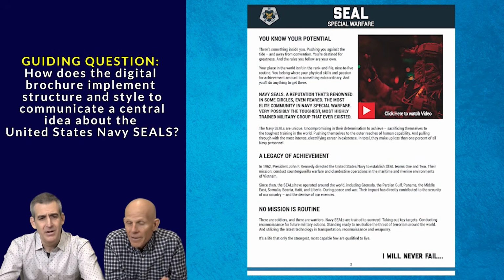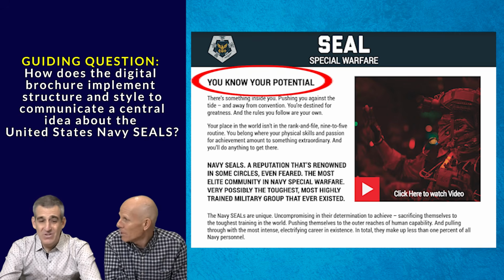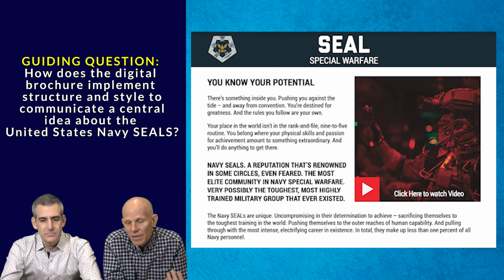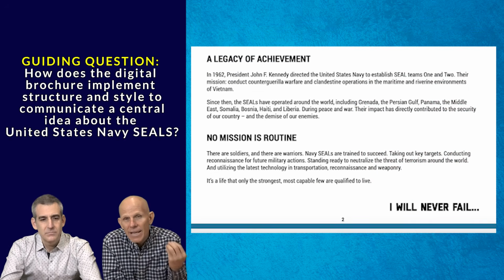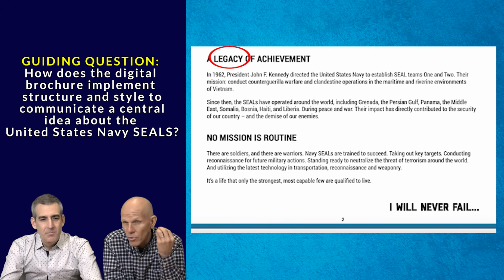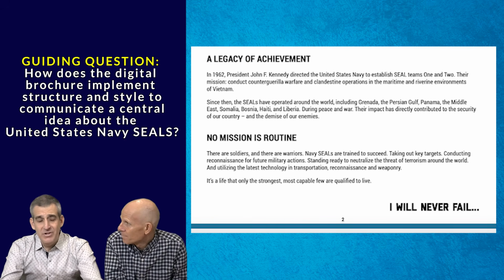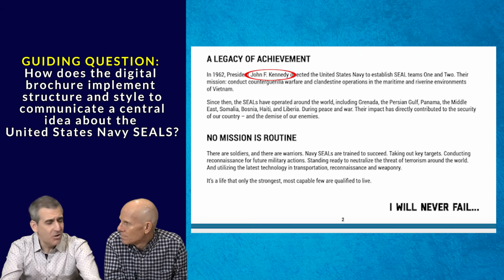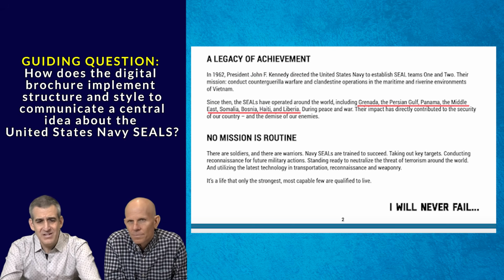Countdown to Paper One - Brochure - Conventions and Close Reading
Learn the conventions of brochures and apply them to this close reading of a  military brochure.